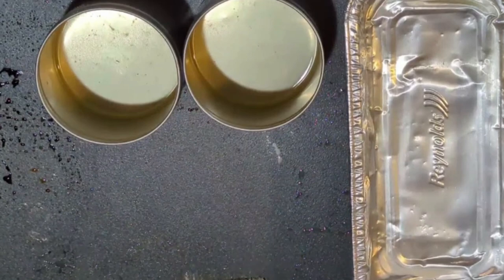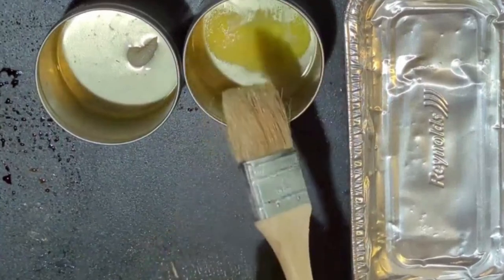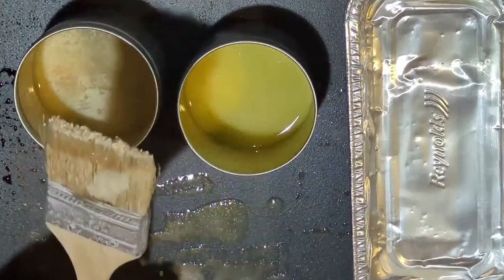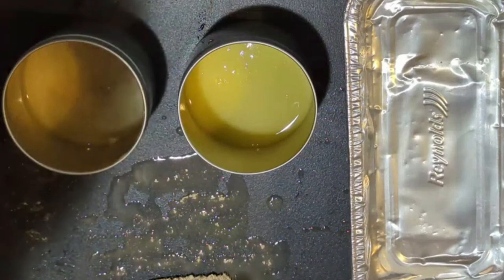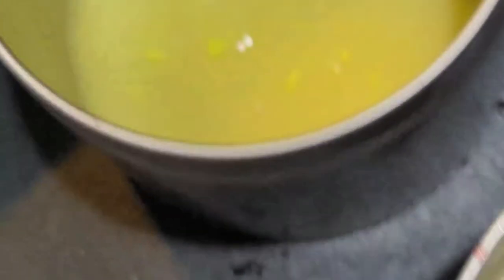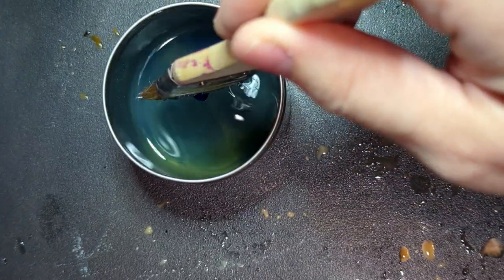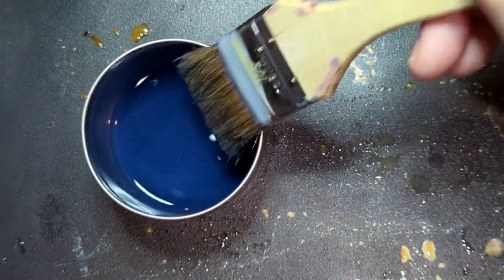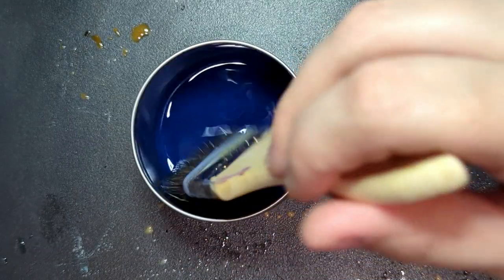Acrylic vs Oil Paint in Encaustic Wax Paintings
There is a reason that, when it comes to acrylic vs oil paint in encaustic wax, oil paint works and acrylic does not.  It's one of the first rules you learn as an encaustic artist.
Why doesn't acrylic work?  It's water based, and this video is a visual representation of why it doesn't work well with your encaustic wax paintings.